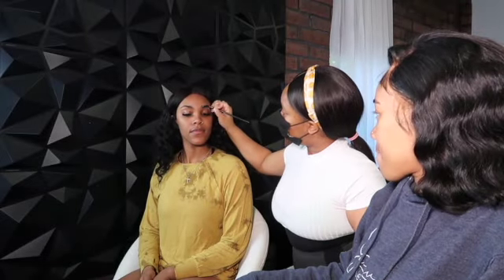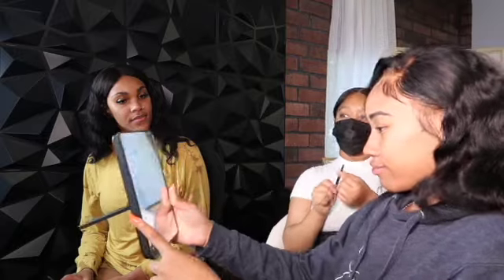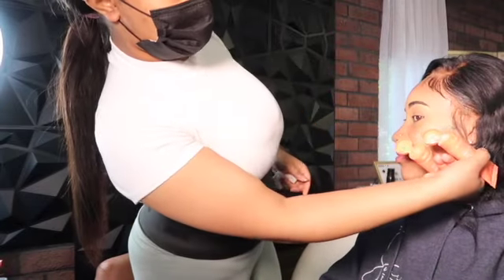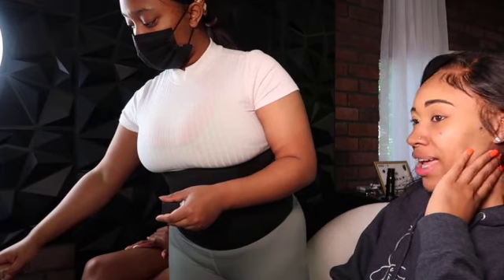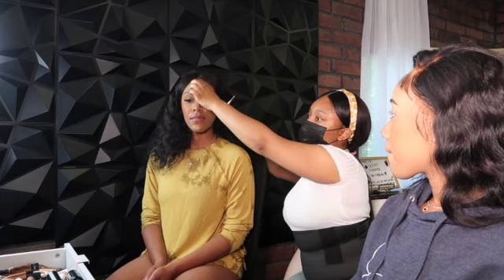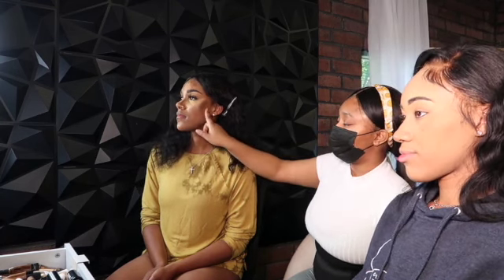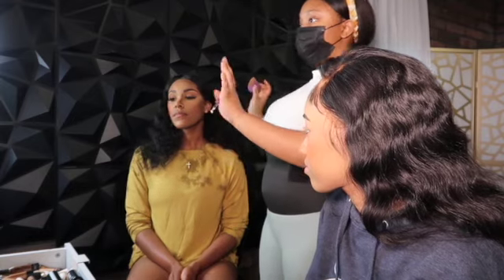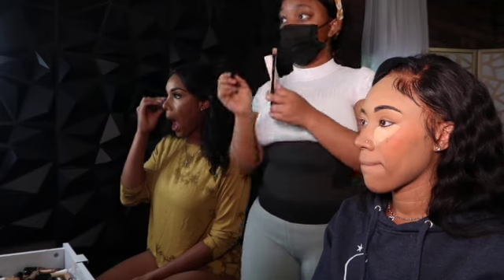1-on-1 Make Up Class With @VALORIEKAY | GRWM | Boss Talk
Come along with me and Jazzy as we take a one on one makeup course from our MUA! VK has been my MUA for over 6 years now, any time I have the opportunity to hop in her chair - I'm there! Chat with us about what advice we wish we had as a younger adult, building businesses and make up techniques of course! Check her out on instagram @valoriekay | @sincerely.vk | @vk.therealtor